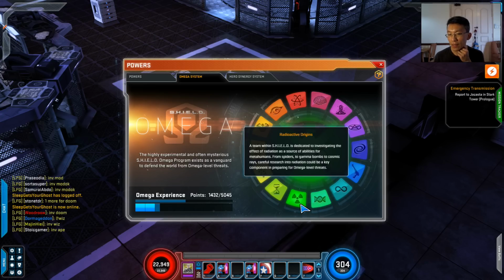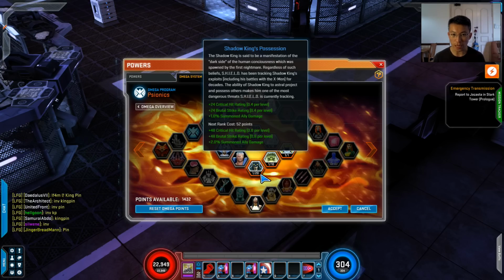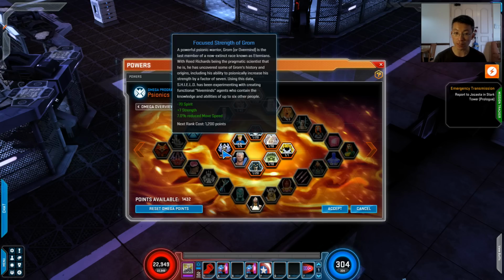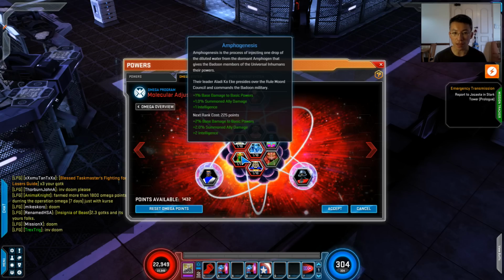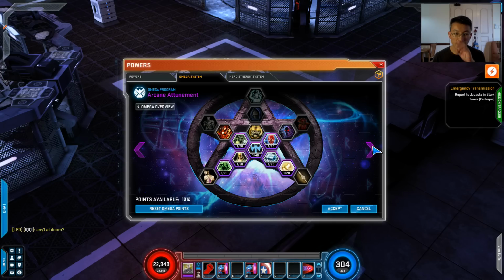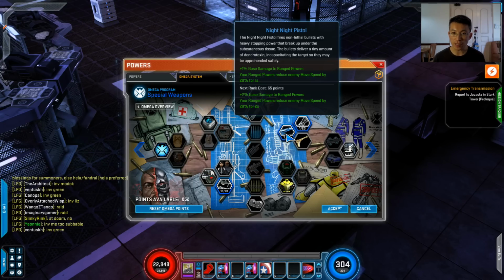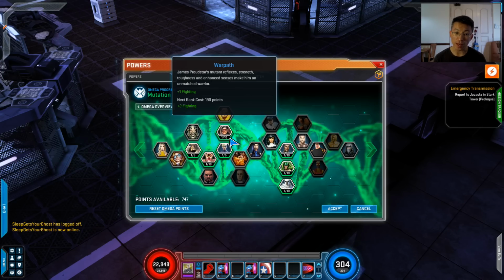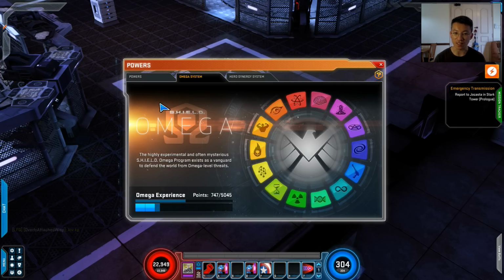Marvel Heroes: Omega System Survival Guide (Part 1) - Useful Nodes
In this survival guide, you will get to know which are the good nodes within the omega system to consider investing your hard earned points into. This guide applies to all heroes. It also applies to players with high as well as low omega points.